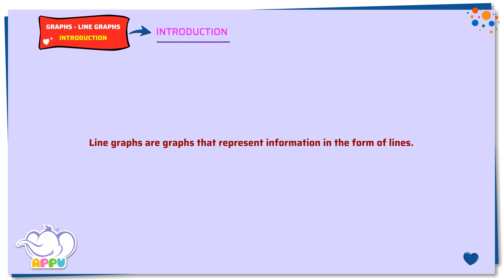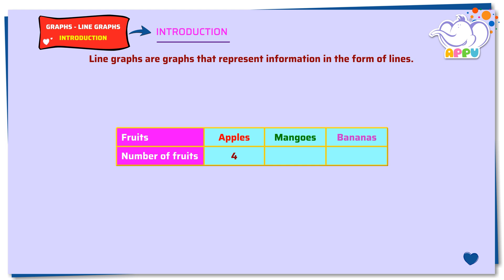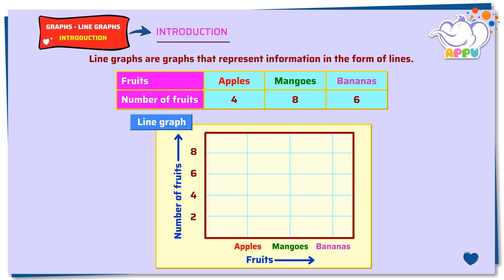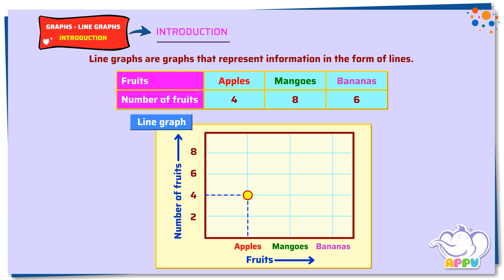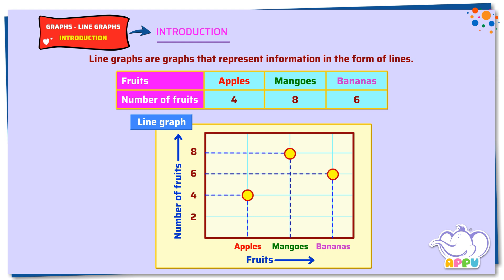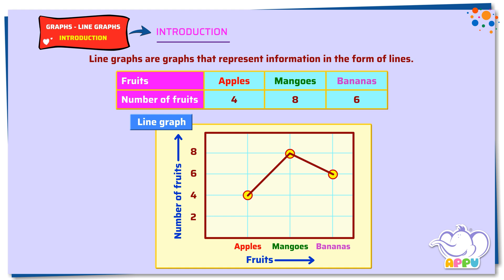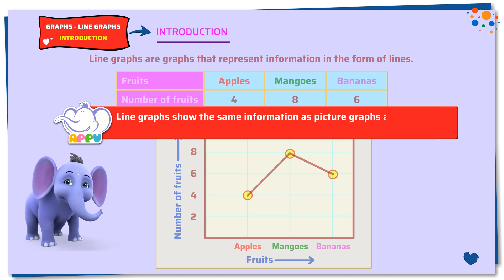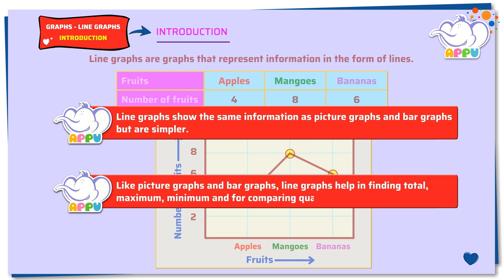G5 - Module 21 - Introduction - Line Graphs | Appu Series | Grade 5 Math Learning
Want to become a math expert? Join Appu and Tiger in this exciting module where you'll learn how to tackle rate-related problems with ease! By signing up, you'll scale up your math knowledge, build confidence, and level up your problem-solving skills. Don't miss out! Ride into this rewarding learning adventure and have fun as you go!